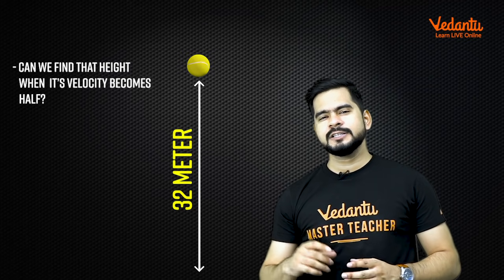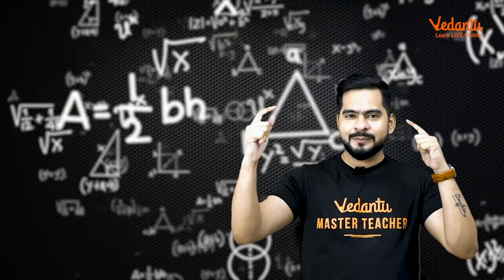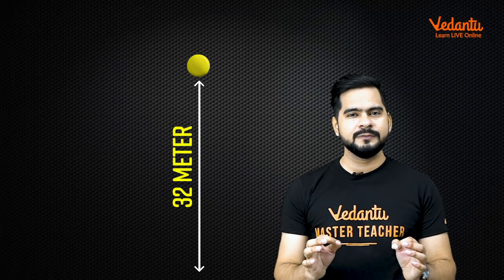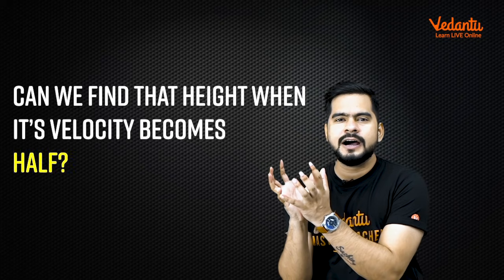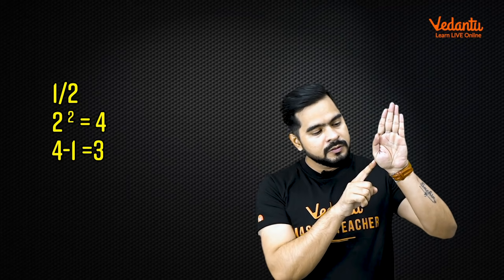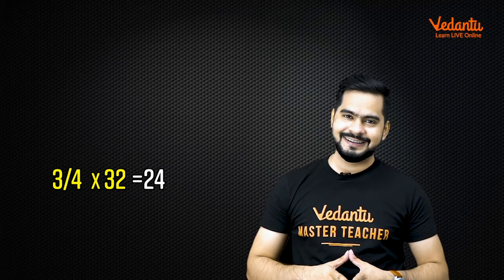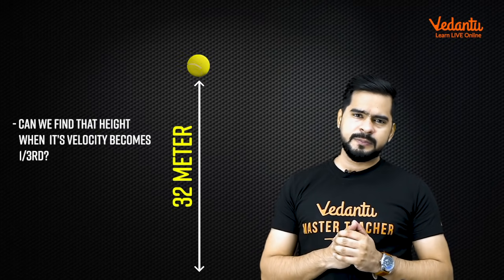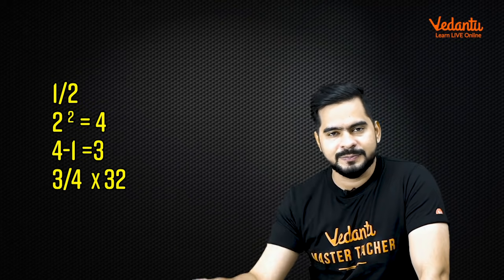Solve Kinematics Question in 10 Second for NEET Exam | NEET Physics Tricks for NEET Preparation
🎯 Explore Our Most Trusted NEET Courses

👉Join our result-driven dropper batch with a Rank Improvement Promise — or get your money back!

👉 Get guided by India’s top NEET educators with our comprehensive and structured courses.
👉 Your daily schedule to stay focused, consistent, and on track with NEET 2026 preparation!

📌 Seats are Limited – Enroll Early for the Best Advantage!

👉JOIN OUR TELEGRAM GROUP NOW! For Access to Session, PDF, Study Materials & Notes.

In Today's NEET Physics Tricks lecture we will know How to Solve Kinematics Question in 10 Seconds for NEET Exam by Sachin Upadhyay and boost your NEET 2021 exam. he will talk about the neet study plan and neet strategy for Physics and share some NEET preparation tips on how to prepare for the neet exam. Watching this session will help you to solve Physics questions easily. In this session, we cover topics like " how to solve kinematics questions ", " how to solve kinematics problems ", " how to solve kinematics equations ".

- Hey, Students! We are conducting a feedback session for our YT community/fam/however they address them. Kindly fill in the form given below. Those who participate will become a part of a Lucky Draw and the winners will get a chance to speak to one of our Master Teachers!

🤙📲💬Click here to send your query to your favorite Master Teacher via Whatsapp

Master Teacher Sachin Sir takes you through the best NEET Preparation Strategy that will help all the NEET aspirants to score well in NEET Exam and give a boost for Preparation for the NEET exam. Here we will cover all the tips and tricks of the HC Verma Solutions for Kinematics Class 11 Physics Chapter 3 topic which will helpful for the neet physics 2021 exam

Amongst the lakhs of NEET aspirants, each of them looks for NEET preparation tips. So, we provide you with the best NEET Preparation sessions for NEET exams.

I hope you have enjoyed and learned more about Physics.